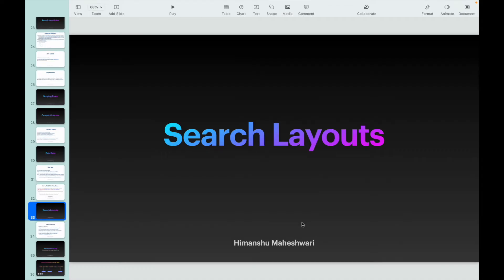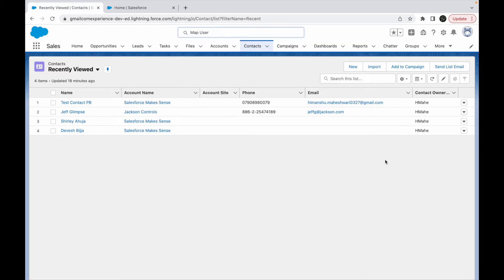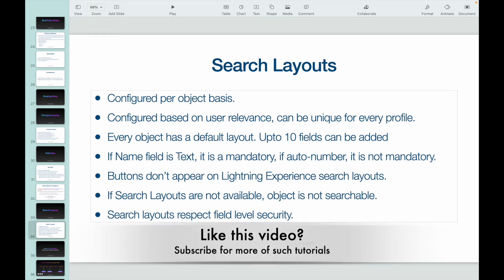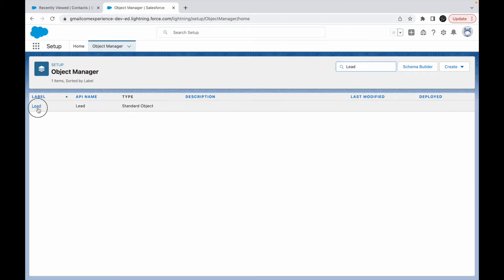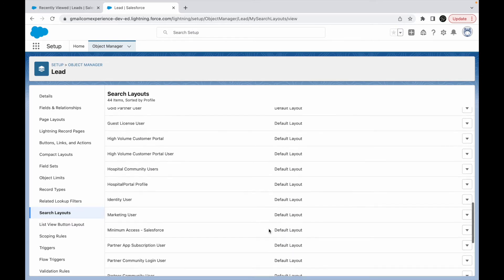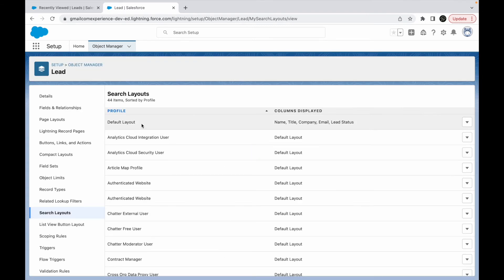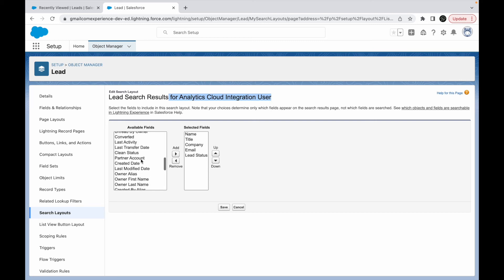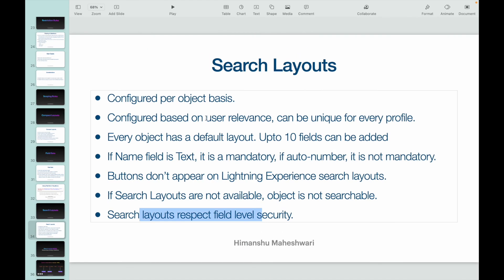Configure Search Layouts in Salesforce | Salesforce Bytes - Salesforce Makes Sense | Video #52